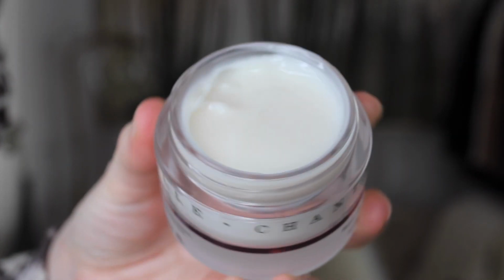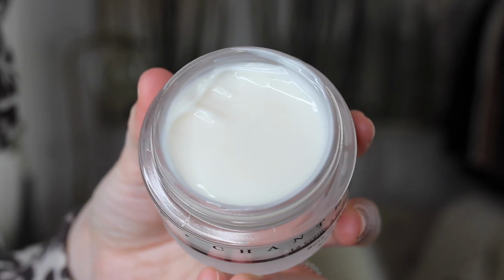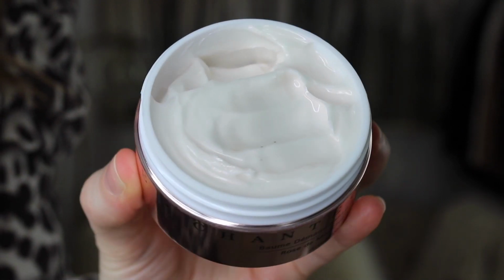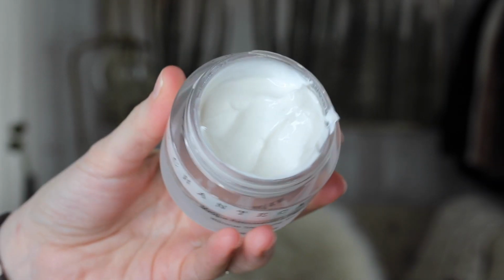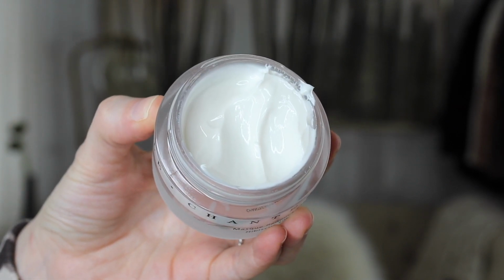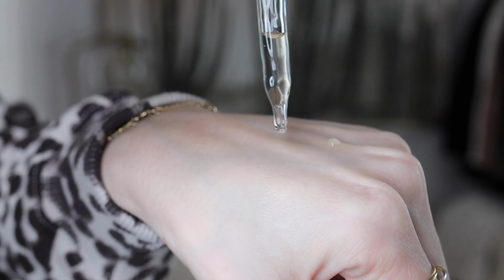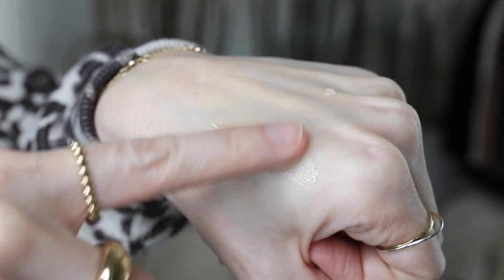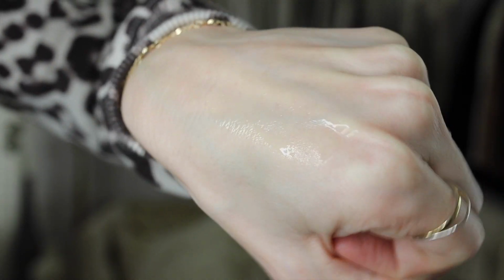CHANTECAILLE SKINCARE FAVORITES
The products mentioned in the video are linked below (if you shop through my links, I appreciate your support!! xo):
I really want to try this Rose de Mai product next!
Here is my post with my favorite cleansing balms that I like to use to remove my makeup